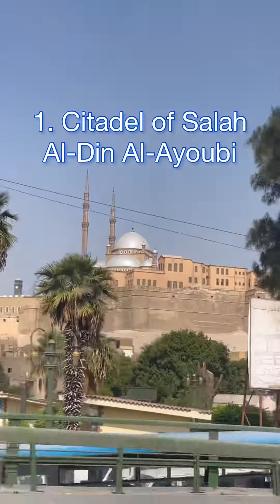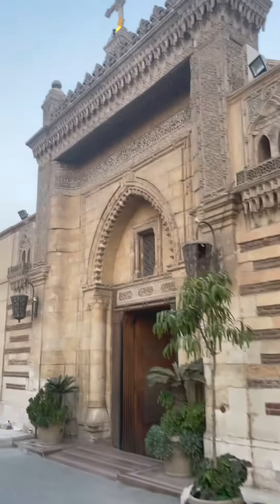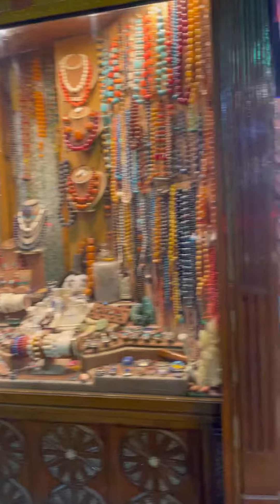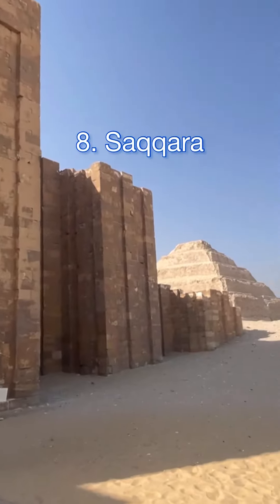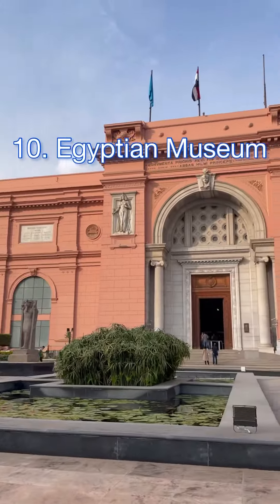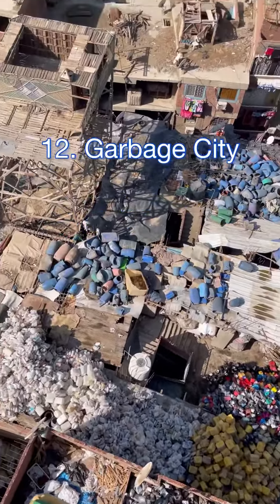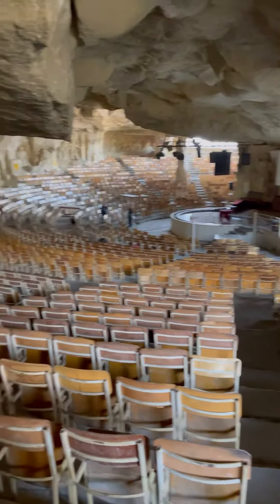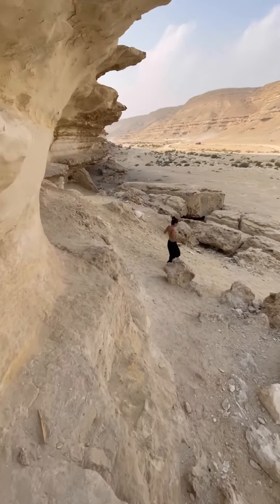CAIRO, EGYPT 2 Minute Travel Guide (Things to Do in Cairo)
Many of the best things to do in Cairo in 2 minutes🙌🏽 Use this as a Cairo travel guide if you are visiting soon.